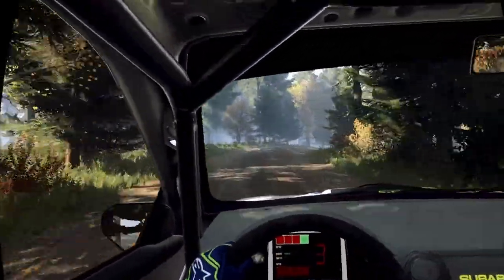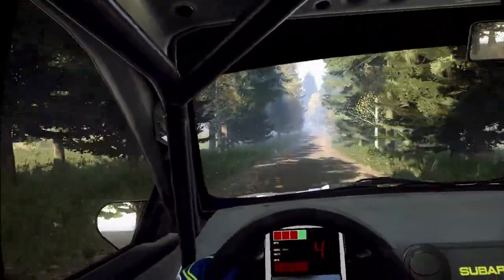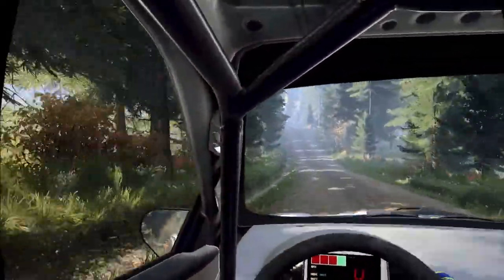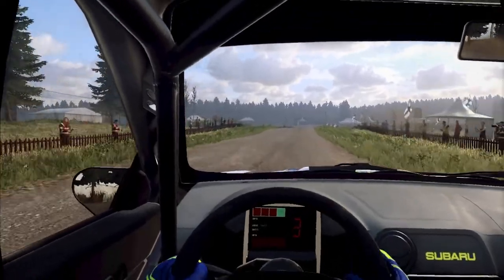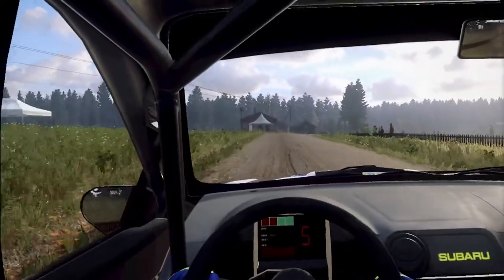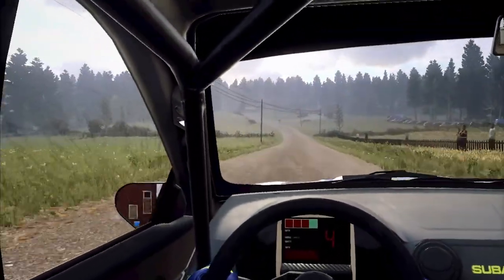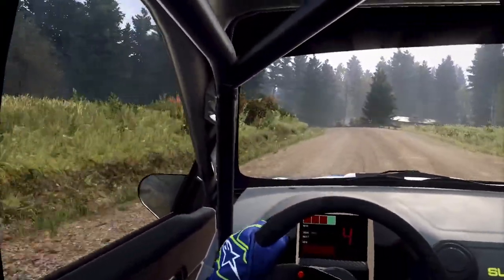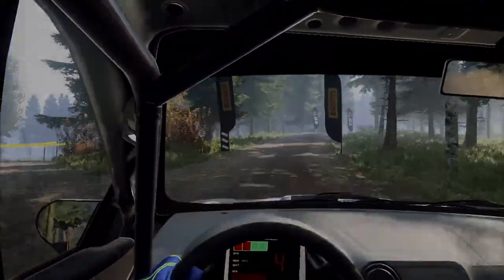Jump around - Dirt 2.0 - Subaru Impreza in Finland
Storyline:

If you ask yourself if you can handle VR, try Finland. If you can handle this, you can handle anything!!

My Tools

Putah highlights:
- i5 10600K
- RTX 2070 Super
- 16 GB DDR4
- M2 SSD 1TB

Rig:
- DIY Steel Rig (scaffolding materials, super rigid)
- Alcantara seat
- T300RS, alcantara edition
- TH8A shifter
- T-LCM pedals (load cell)
- DIY buttonbox

Capturing:
- Shadowplay (Nvidia)
- Oculus Tray Tool (0.87.0.0)
- Oculus Mirror [ - Size 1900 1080 -LeftEyeOnly -FullScreen]